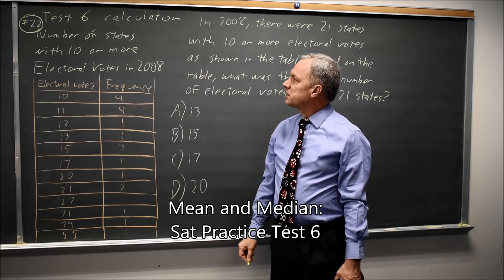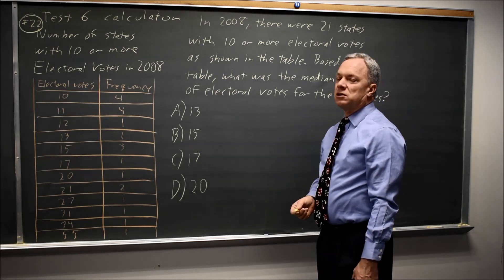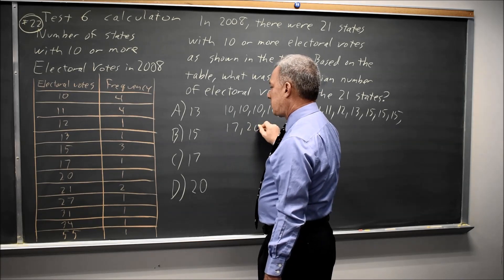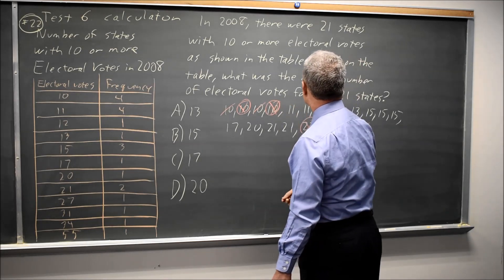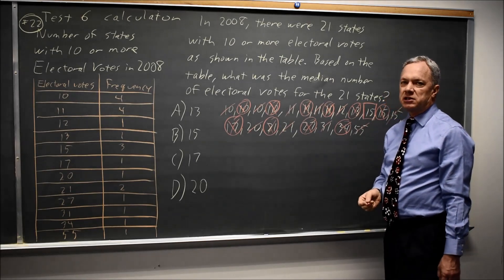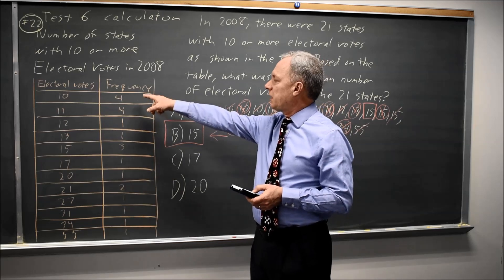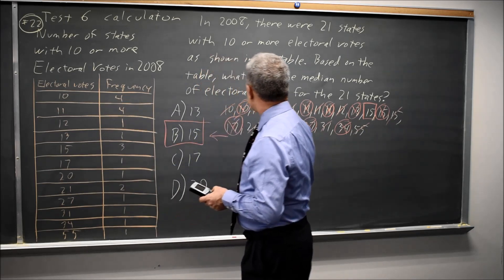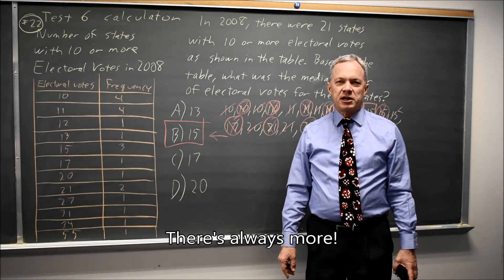SAT Test 6: Median electoral votes - question #4-22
Number of States with 10 or more Electoral Votes in 2008. In 2008, there were 21 states with 10 or more electoral votes, as shown in the table above. Based on the table, what was the median number of electoral votes for the 21 states?